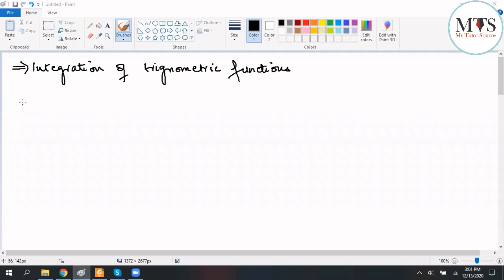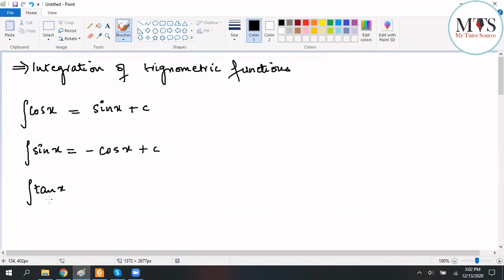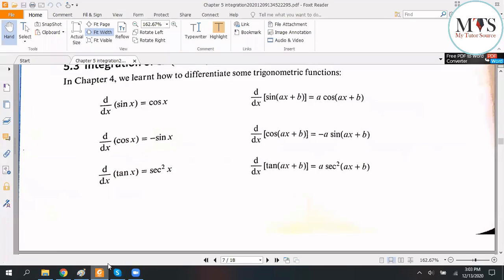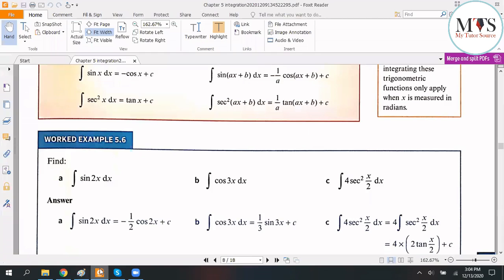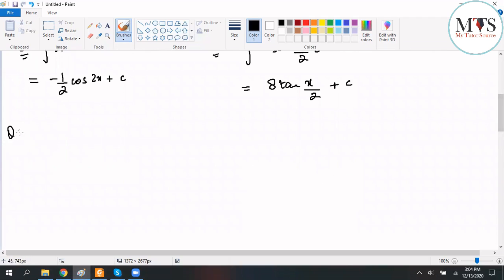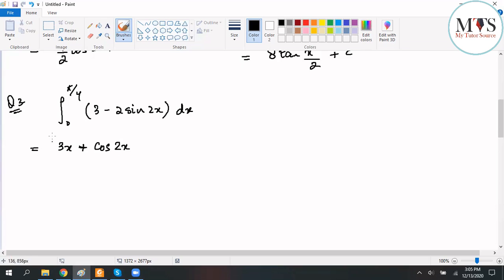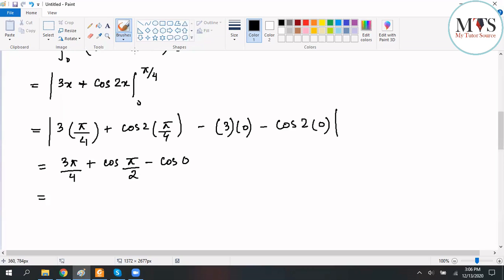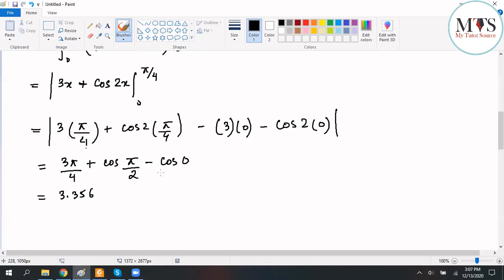Integration of Trigonometric Functions - A level Pure Math's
In this video I explain how to use trigonometric identities to integrate more complicated integrals of trigonometric functions.